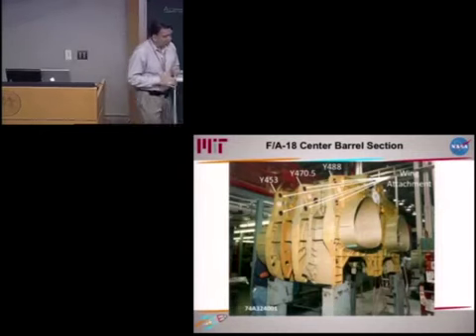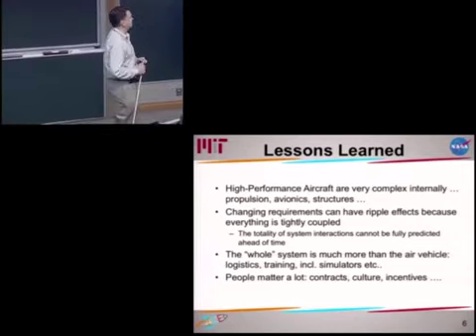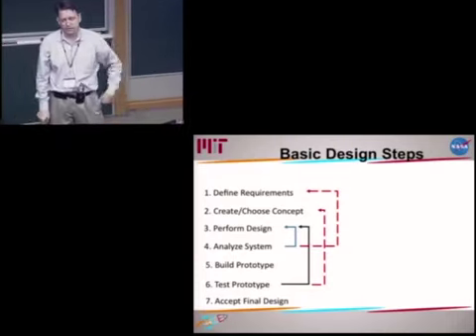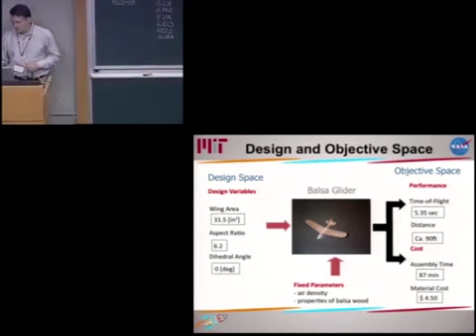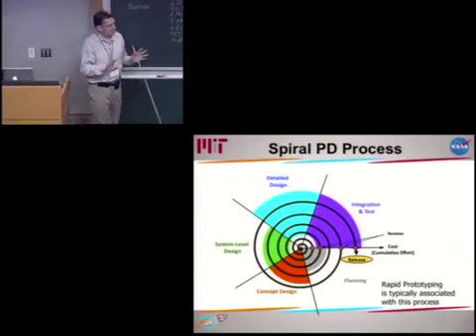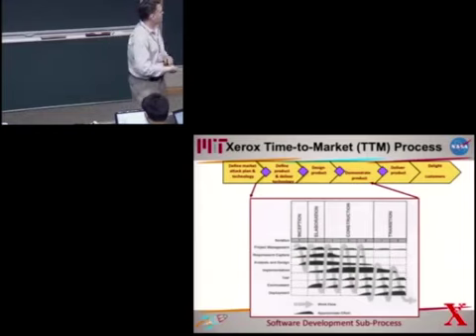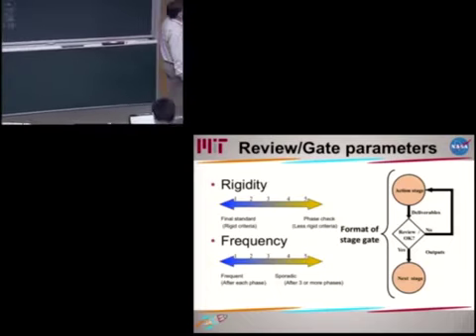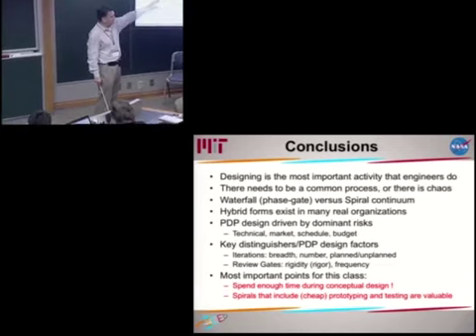ICED 2012 Intro to Systems Engineering and Design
Dr. de Weck introduces systems engineering concepts and product development processes such as the waterfall and spiral methods.